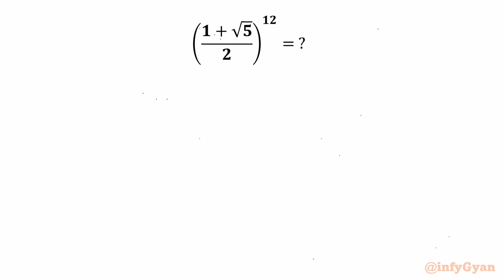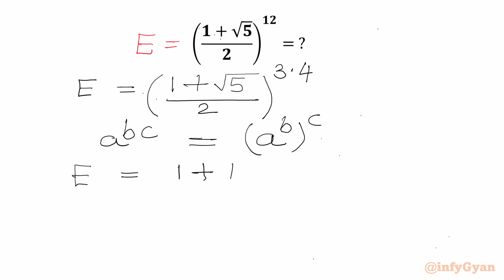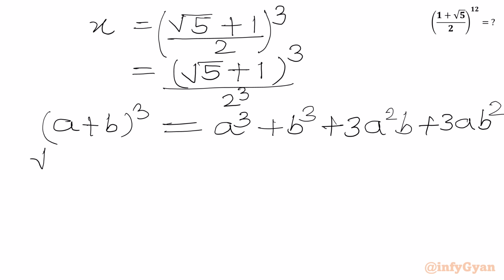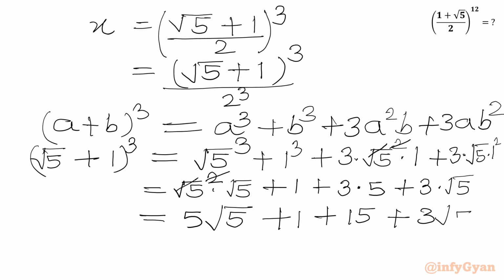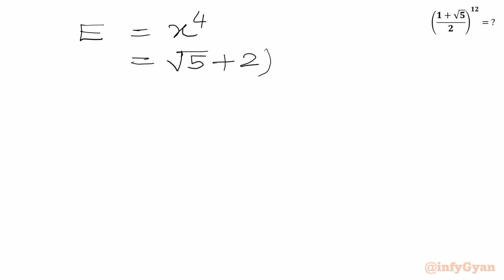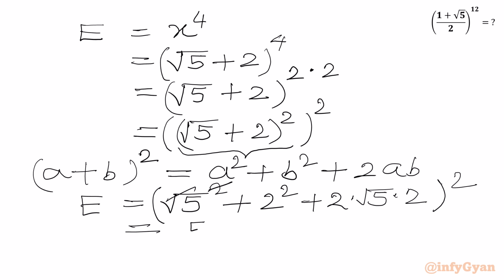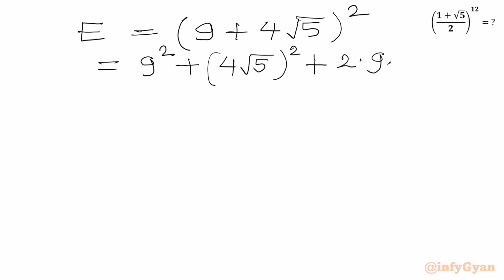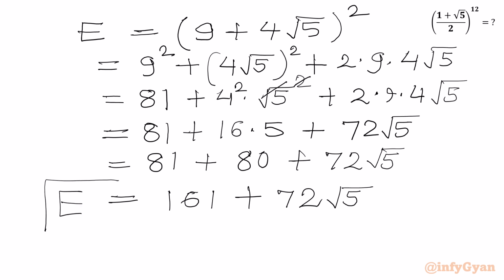Math Olympiad | An Amazing Algebra Problem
In today's video, we explore a fascinating Math Olympiad algebra problem. If you love solving radical expressions then this is the perfect challenge for you. Join me as we work through this intricate algebra problem step-by-step.

📌 Topics Covered:

Algebraic simplification
Algebraic manipulations
Properties of radicals
Problem-solving techniques
Exponent laws
Algebraic identities
Math Olympiad

👍 Don't Forget to:

1. Like the video if you found it helpful.
4. Join us and enhance your problem-solving skills. Can you master this simplification problem?